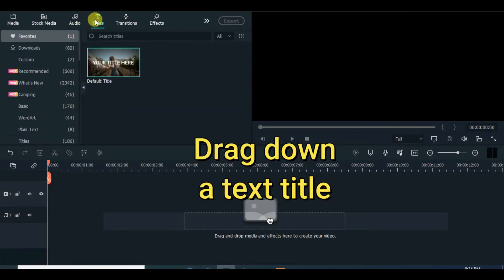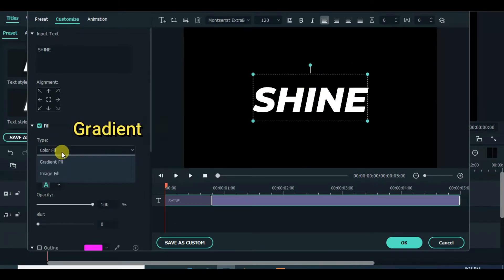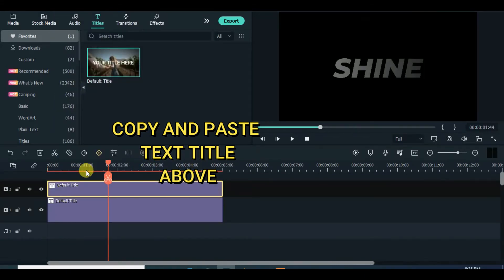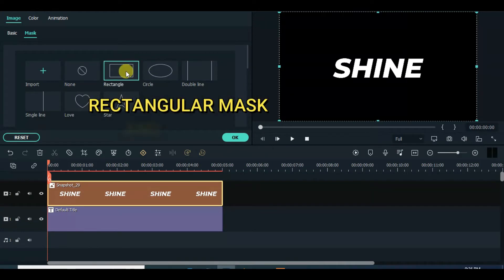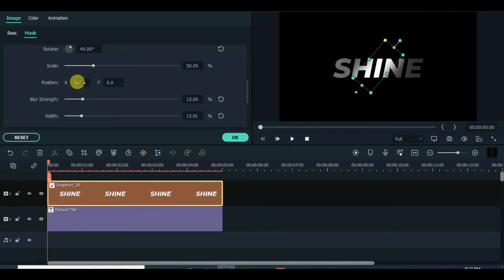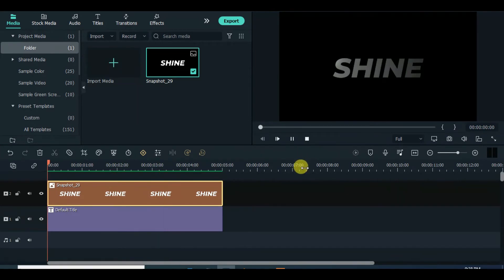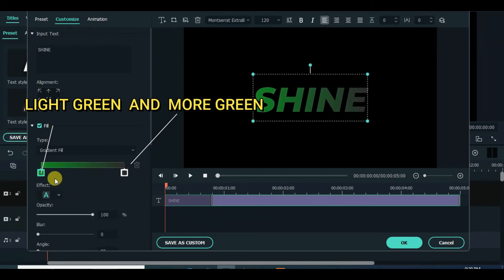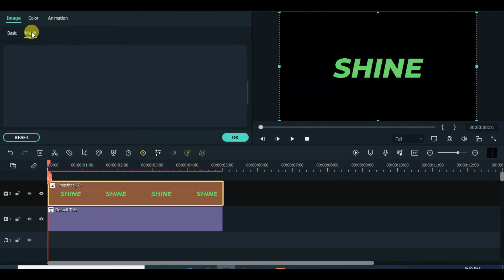Light Sweep/Shine Text Effect || Filmora 11 Tutorial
Hi Friends,